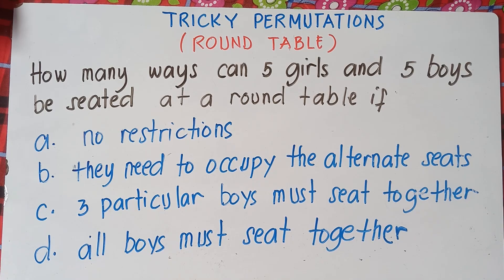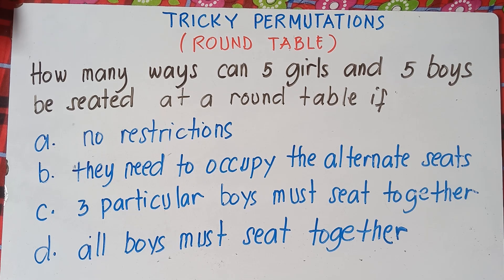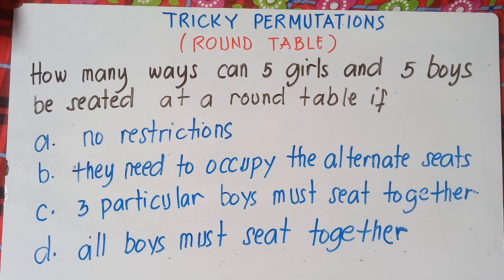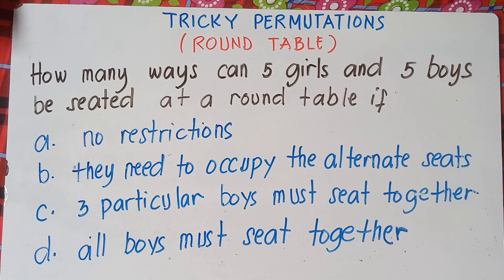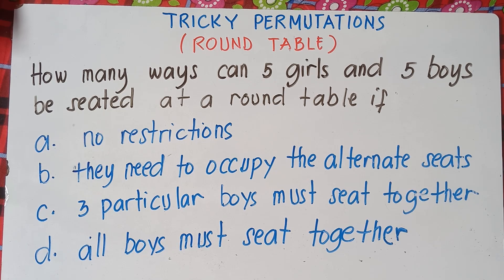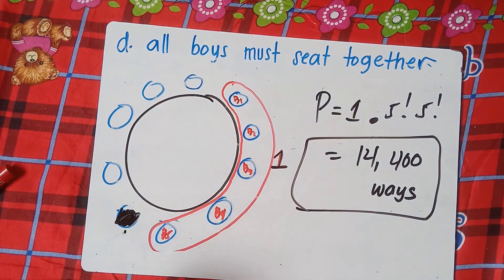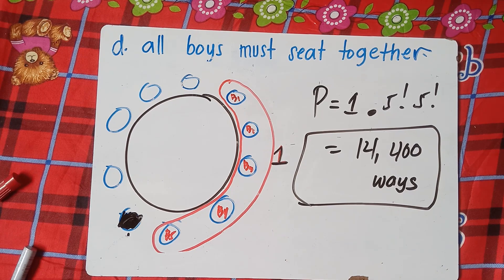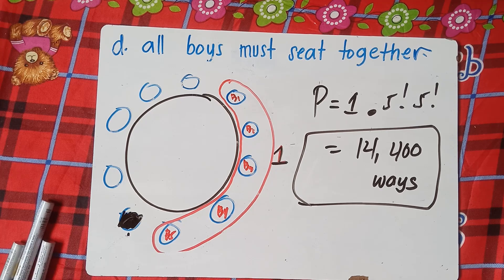Tricky Permutations | About ROUND TABLE | Math Grade 10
How many ways can 5 girls and 5 boys be seated at a round table if a. no restrictions; b. they need to occupy the alternate seats; c. 3 particular boys must seat together; d. all boys must seat together?

Circular Permutations | The Easy Way

In this Video you will be able to Solve Tricky Permutations. This video also helps you to recall Factorial. This video contains plenty of examples. Hope this video helps!
KEEP FIGHTING!